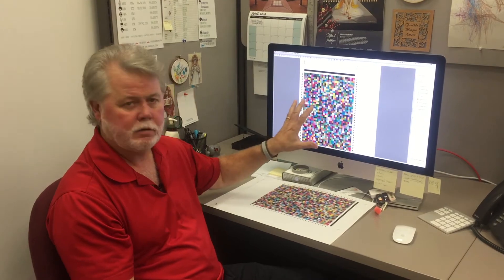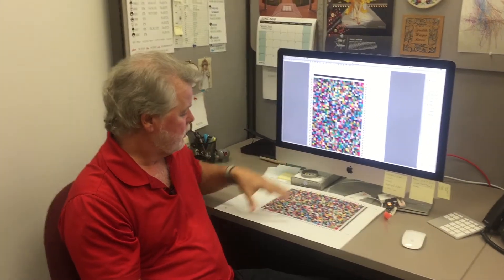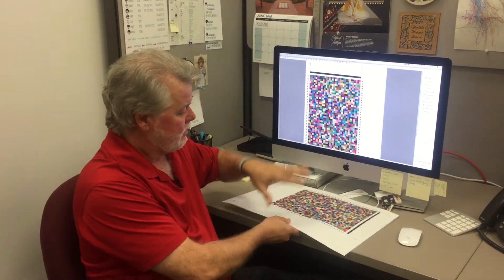Color Calibration at Steele Creek Printing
Welcome to Steele Creek Printing's YouTube Channel!